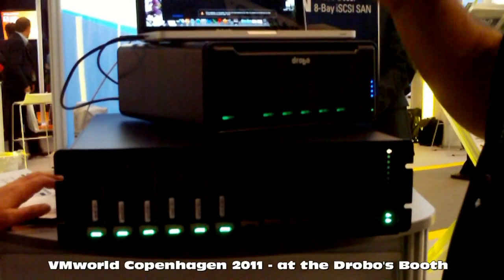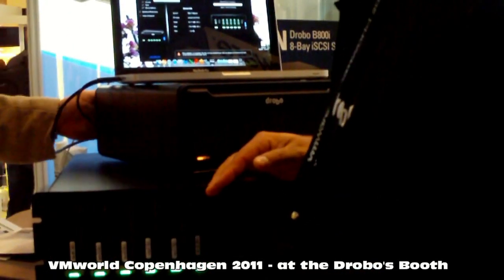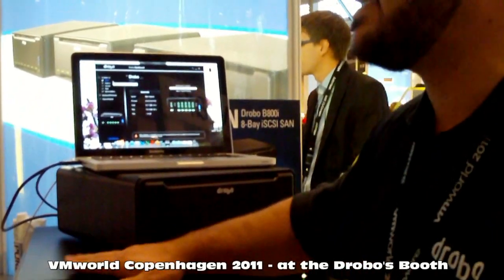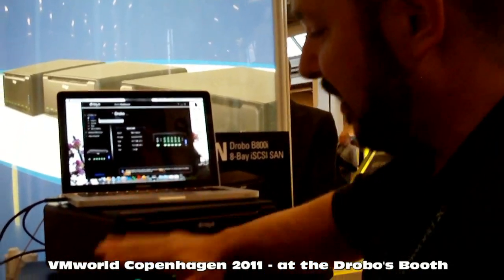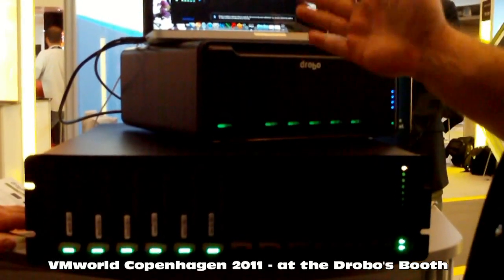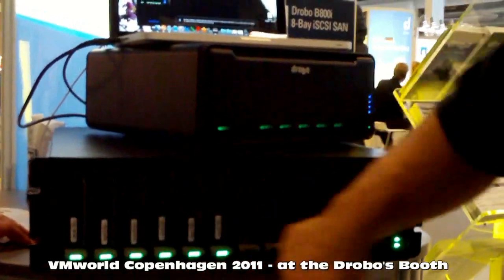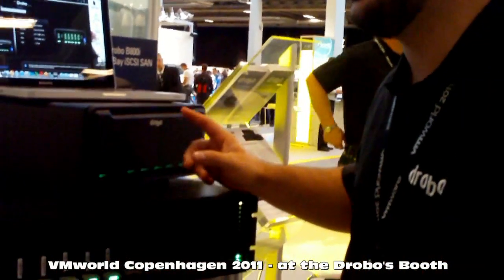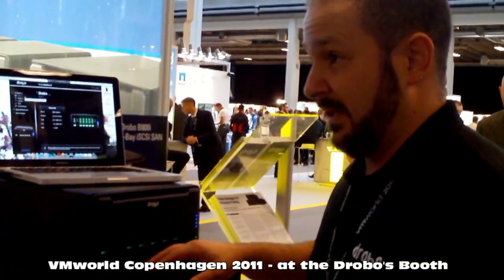Drobo b1200i at VMworld Copenhagen 2011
I stopped by the Drobo's boot during the event at the Copenhagen's Bellacenter. Mario Blondini was explaining to the public the auto tiering of data on this model by using the SSD's.